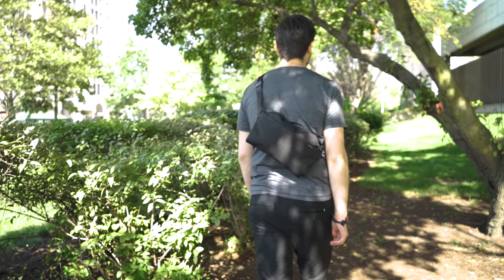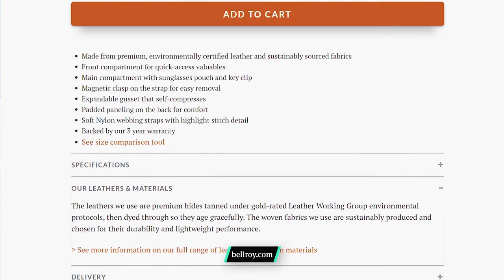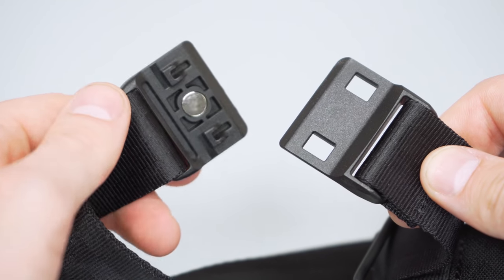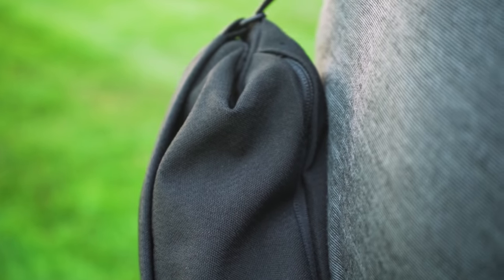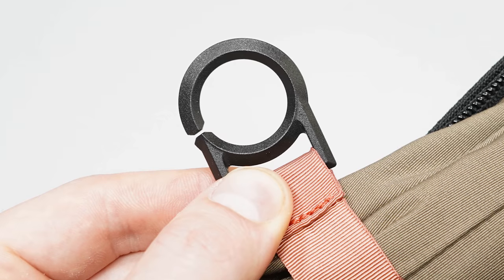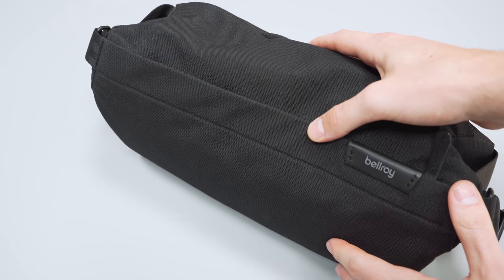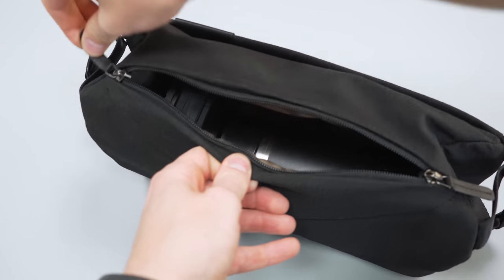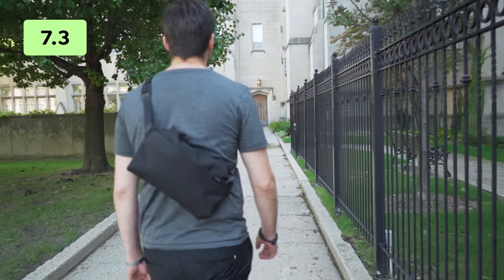Bellroy Sling Review | 7L Urban Travel & EDC Sling Bag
The Bellroy Sling is a 7-liter sling with a sleek, sophisticated look—but it falls short on practicality and organization. View Our Full Review

0:00 - Intro
0:39 - Material & Aesthetic
2:32 - External Components
3:49 - Inside the Sling
6:11 - Durability & Testing
6:49 - Pros & Cons
7:19 - The Verdict

Is less really more? If you think so, the Bellroy Sling should be on your radar. It’s a 7-liter sling with minimal organization, a sleek aesthetic, and some innovative features.

This sling comes from the Australian brand known for slim leather wallets and other stylish, simplified accessories. Given our positive experiences with Bellroy so far, we were excited to see its take on the increasingly-popular sling bag.

The Bellroy Sling has been our travel companion for three weeks in Detroit, Michigan, and we’re here with everything you need to know about it.

We're conflicted when it comes to the Bellroy Sling. It's been hyped up and we've had great luck with other Bellroy products, so our hopes were high. Overall, the sling has a sleek premium aesthetic and is comfortable to wear. But it falls short from an organization and practicality standpoint—especially for a sling this size. If you're okay with slower access or you’re carrying larger items, this could be a solid pick for you. But if you're carrying smaller items and prefer at least a couple of organization options, you may want to look elsewhere.

SHOW NOTES:
In this video, Tom Wahlin of Pack Hacker reviews the Bellroy Sling, a 7L urban travel and EDC sling bag.